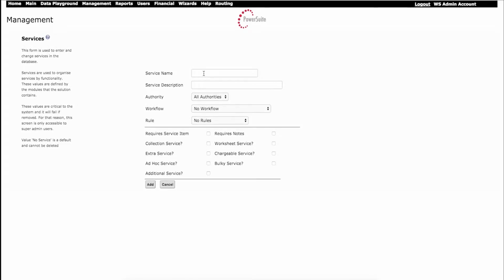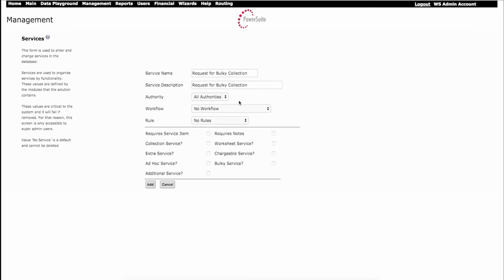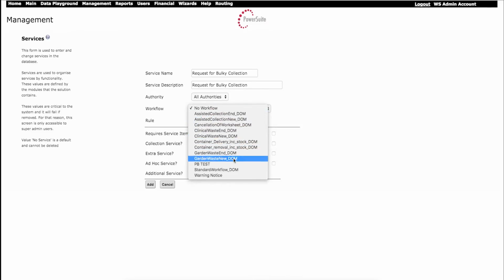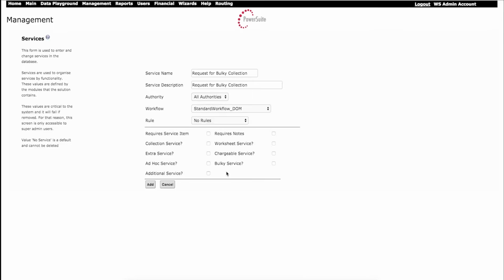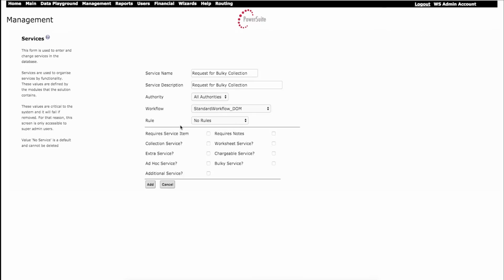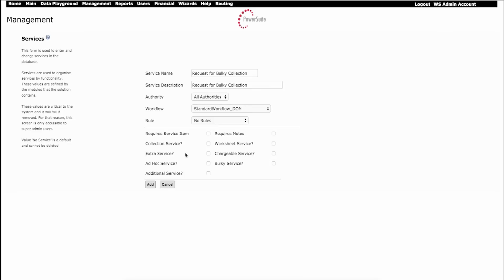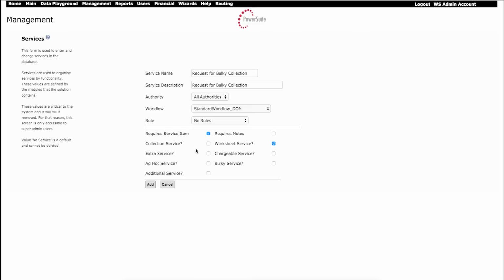Part 1 - Creating Worksheets